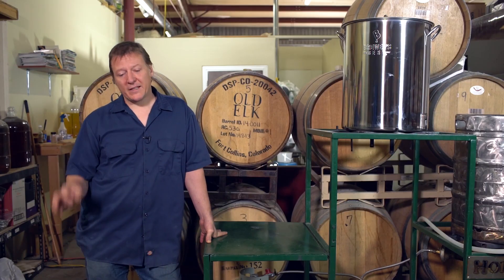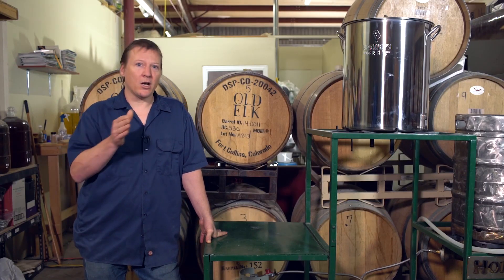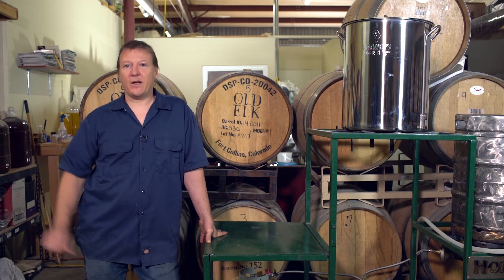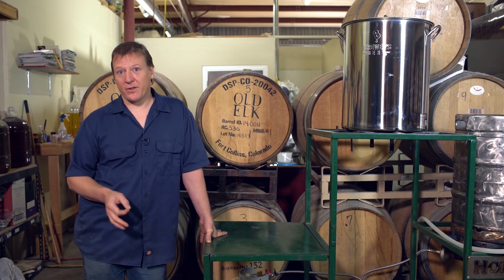Managing Your Fermentation Temperature to Better Beer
This week he talks about tools and tips you can use to properly control your temperature. From techincal tools to DIY home remedies, Caron has the information you need to make sure that your fermention temperature is on point and ready to help make a truly great beer.

Brewing a high-gravity all-grain beer can be a challenge, and getting it right requires some forethought and planning. These beers typically involve original gravities of 1.080 or higher, which means you may be using double the amount of grain (or more) that you typically brew with. Not only does this push the limited capacity of your mash tun, but it also lowers the efficiency of your brewing system. Taylor offers advice on:

- Recipe considerations
- Alternate mashing techniques
- Hopping
- Yeast selection
- Boil considerations
- High gravity fermentation
- Carbonation and packaging

Join Taylor Caron as he walks you through everything from recipe development through fermentation and packaging your next high gravity beer